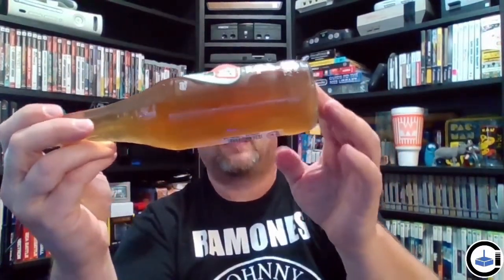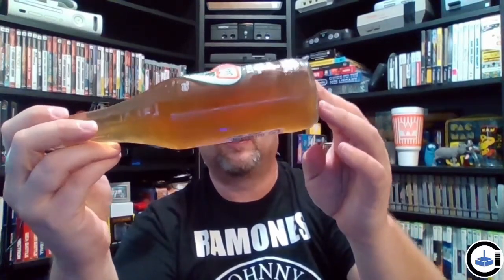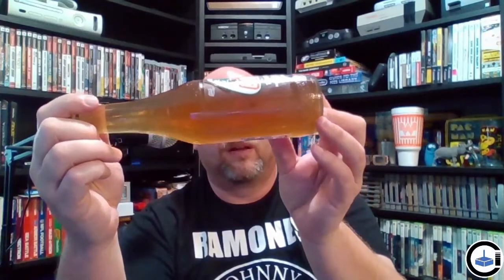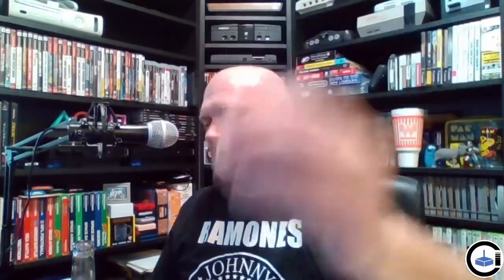Control Issues Soda Reviews - Jarritos Tamarind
My review of Jarritos Tamarind.  First time ever tasting anything tamarind flavored.

Soda bought at a local grocery store.

Review is from my Tuesday Twitch stream on April 27, 2021.

Jarritos has a website!  Check them out at jarritos.com (obviously)

Final Score:  5.75 out of 10